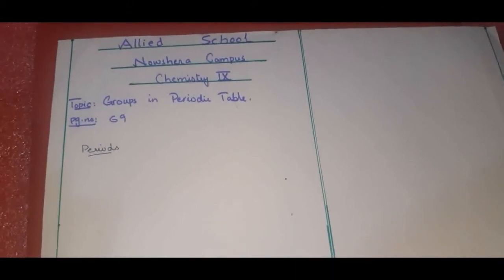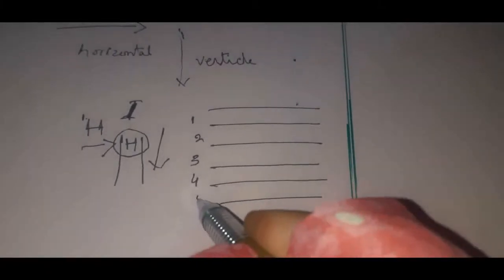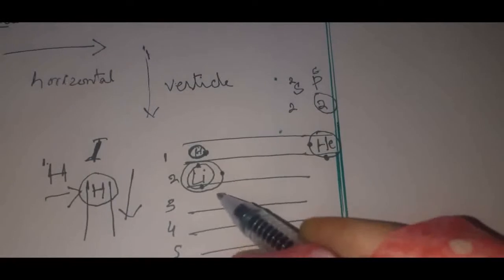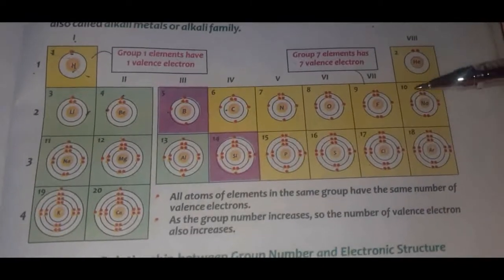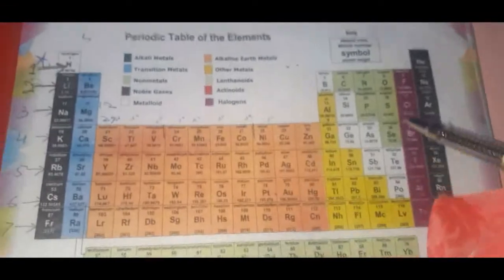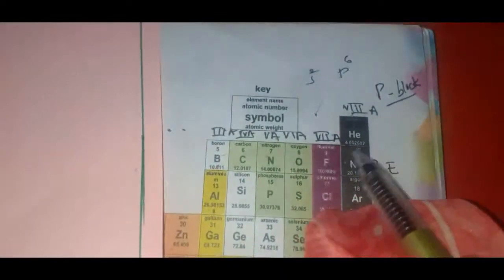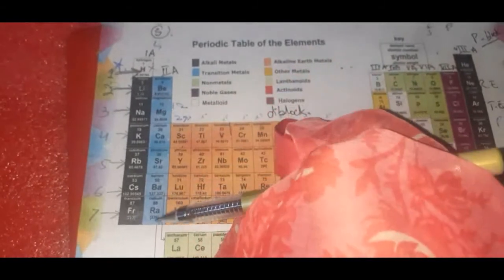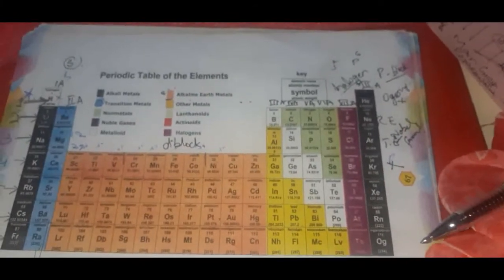9th Chemistry, Groups in the Periodic Table